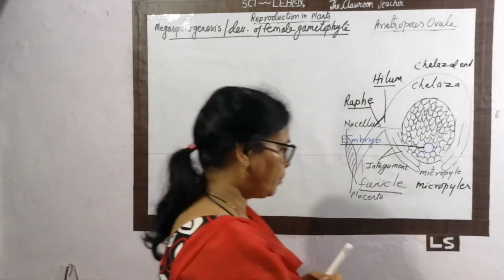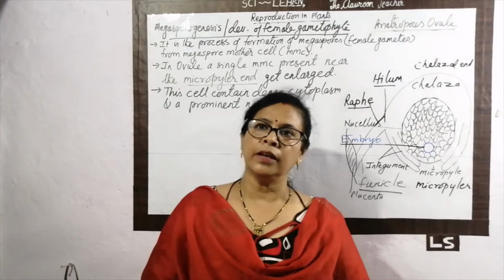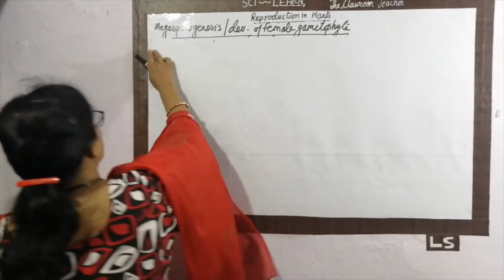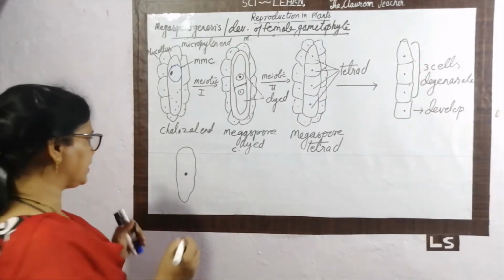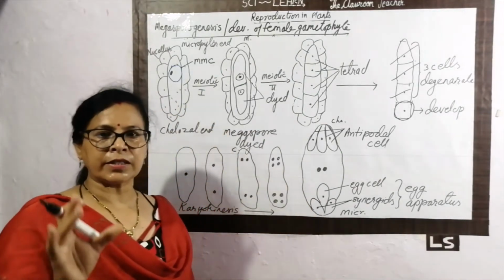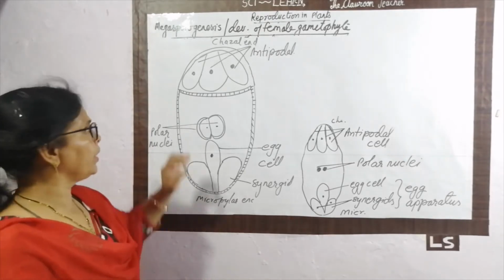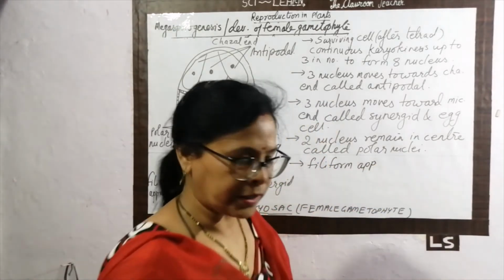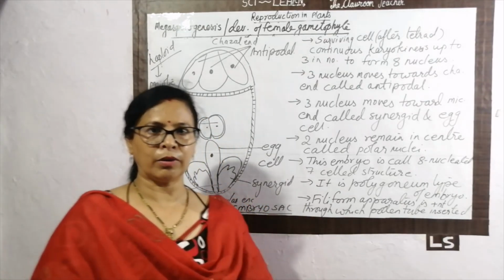SEXUAL REPRODUCTION IN FLOWER|CLASS 12| PART 5|BIOLOGY| NEET| AIIMS |MEDICAL ENTRANCE |SCI-LEARN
MEGASPOROGENESIS , FORMATION OF FEMALE GAMETOPHYTE.8NUCLEATED 7 CELLED STRUCTURE